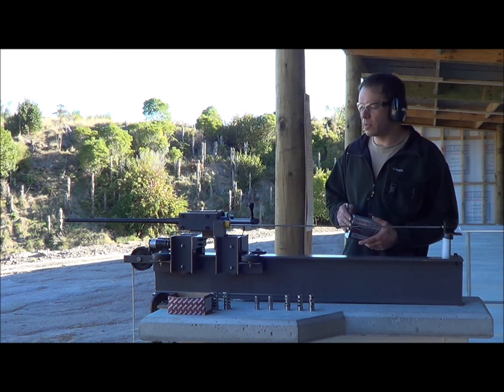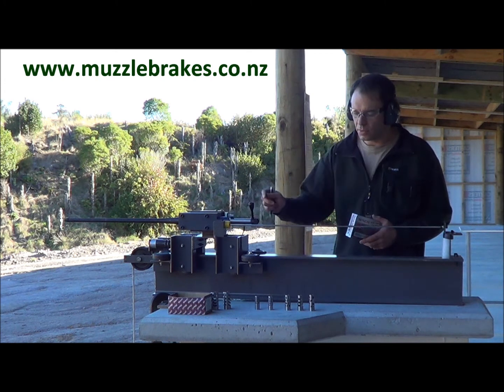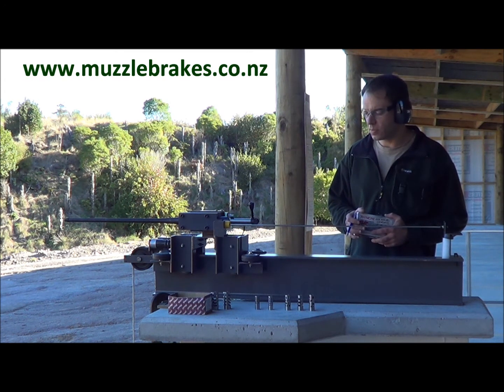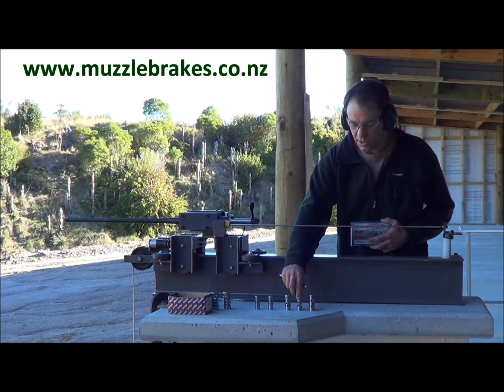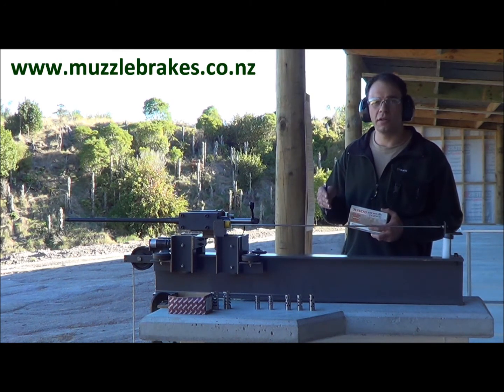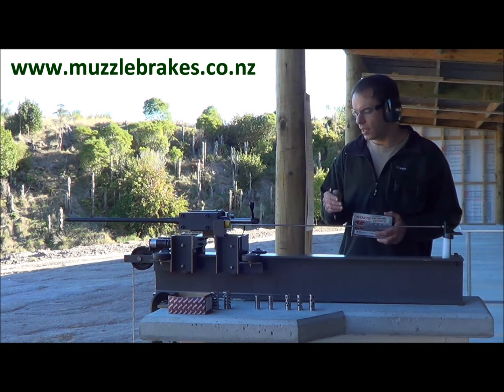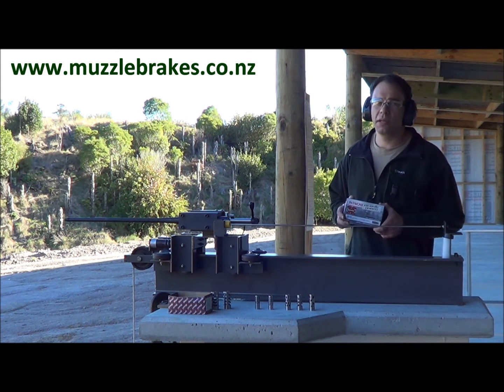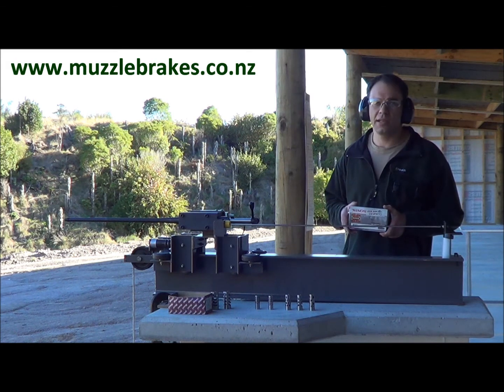Muzzlebrake Testing Part 4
Muzzle brake testing. D.F. Maisey Muzzlebrakes Tauranga New Zealand . Rifle recoil muzzlebreak break or breaks or brakes. Comparison recoil testing between DFM muzzlebreaks and others. For long range Magnum rifles, or standard caliber sporting or tactical rifle applications. Recoil testing machine . recoil energy test . recoil force . Remington 700 . Weatherby . 300 Winchester Magnum . 7mm Remington Magnum.
.338 Lapua Magnum . Megamax . Quatromax . Tresamax . Varimax . Registered Designs . Design patent . Patent Pending .